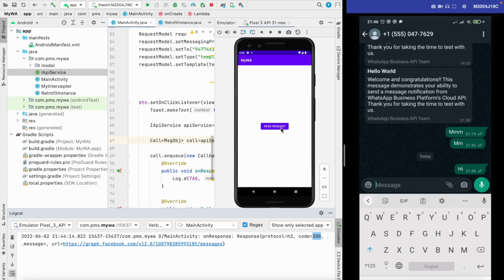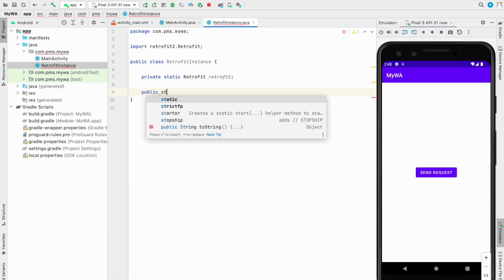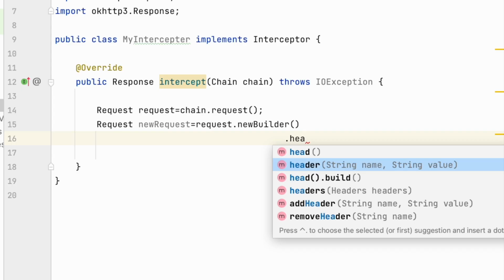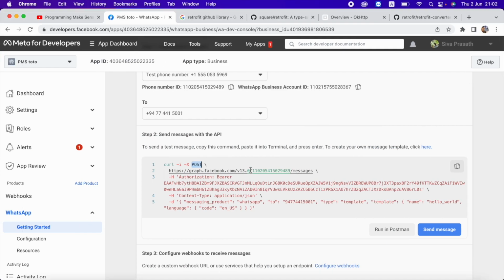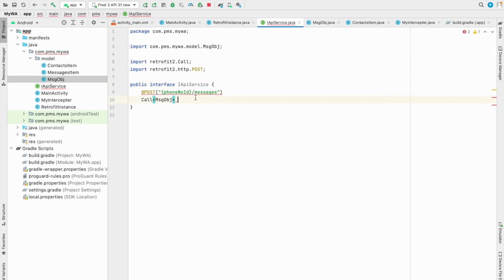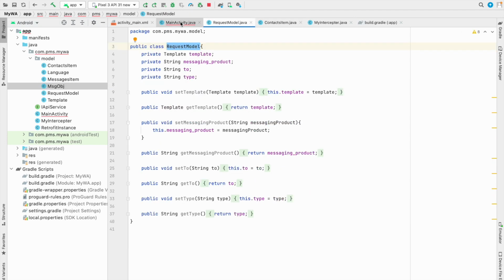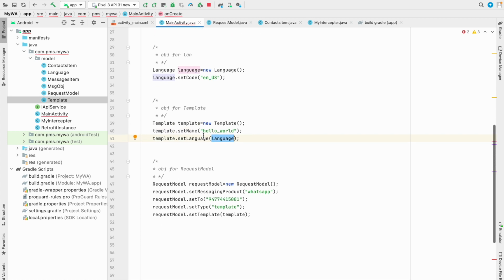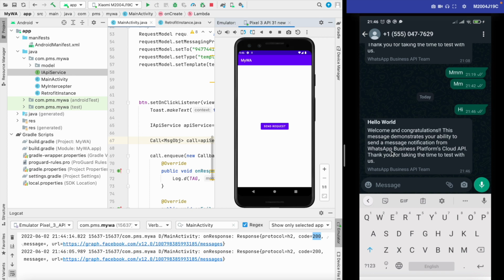Whatsapp Cloud API integration in Android using java - Android Studio| Detail explanation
we will integrate WhatsApp Cloud API in Android using Java, here we are using Retrofit as a network client to send the network request to the cloud.

'com.squareup.retrofit2:converter-gson:2.9.0'
'com.squareup.retrofit2:retrofit:2.9.0'
'com.squareup.okhttp3:okhttp:4.4.0'